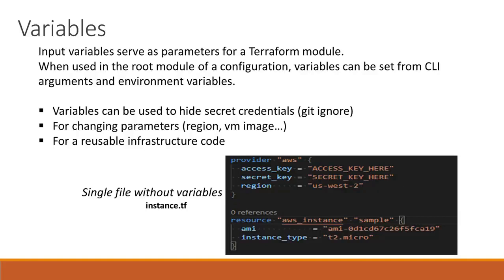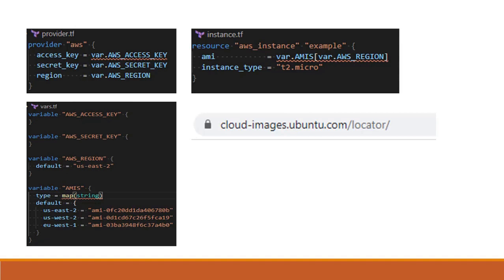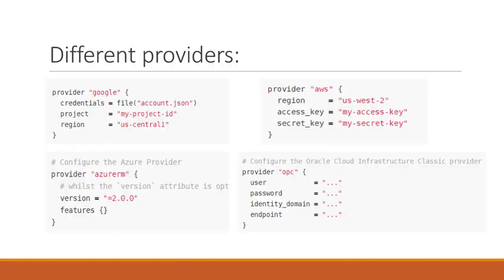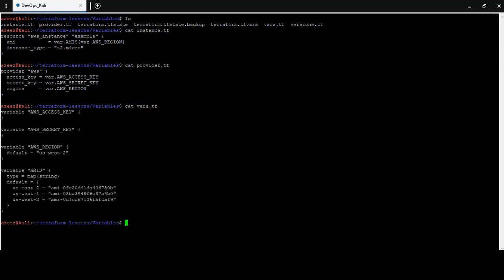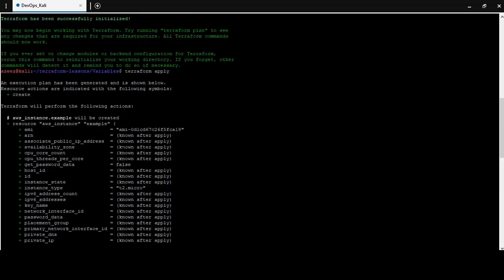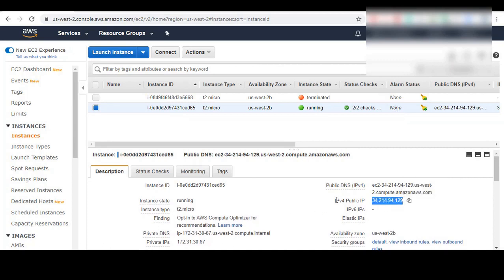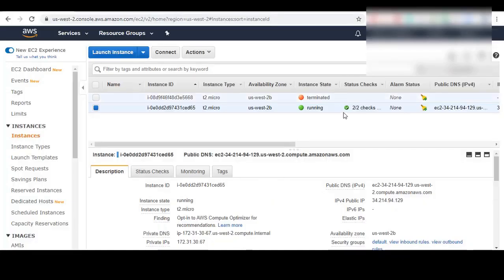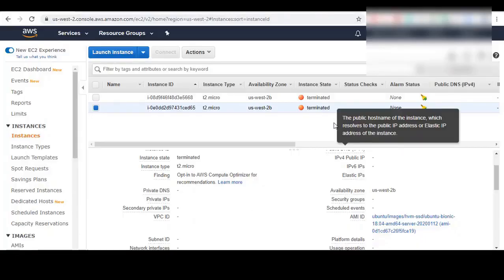DevOps Tutorials | How to Launch AWS Machines Infrastructure Using Terraform Variables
In this Tutorial we will be Using Terraform variables in infrastructure script to spin up an AWS virtual machine.

Instance.tf file sample: resource "aws_instance" "example" {
  ami           = var.AMIS[var.AWS_REGION]
  instance_type = "t2.micro"

Provider.tf file Sample: provider "aws" {
  access_key = var.AWS_ACCESS_KEY
  secret_key = var.AWS_SECRET_KEY
  region     = var.AWS_REGION